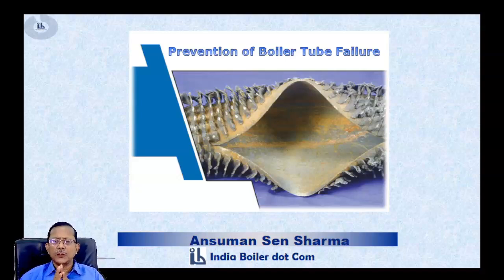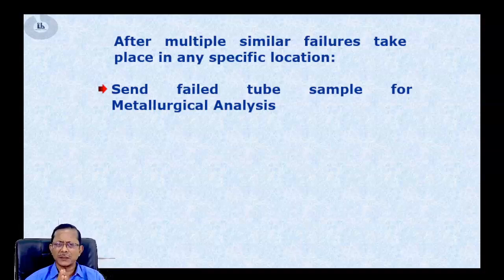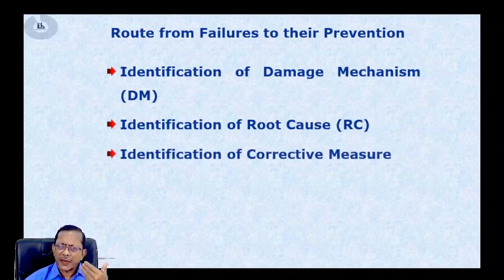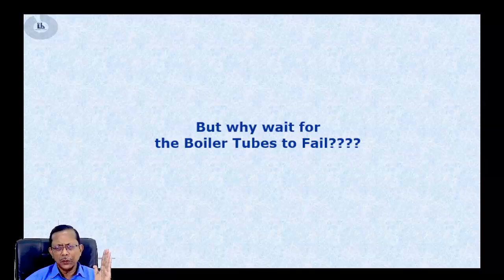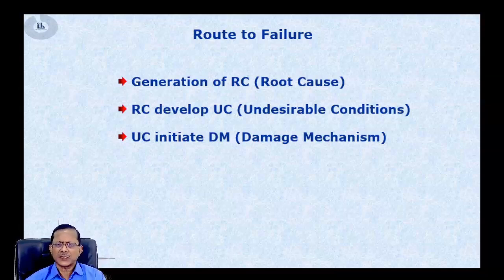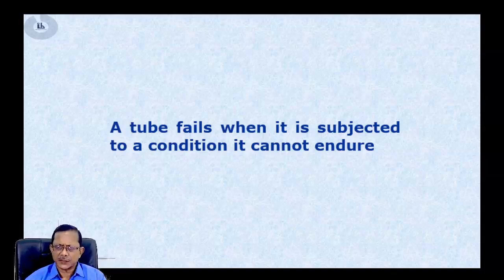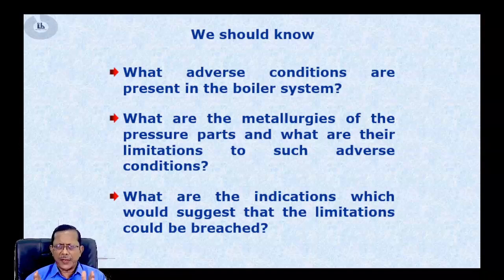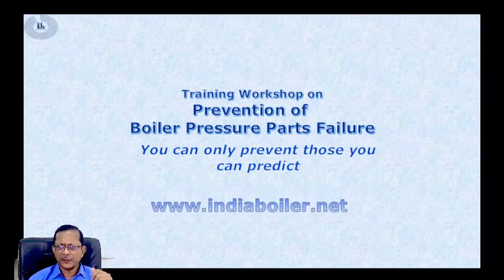Prevention of Boiler Tube Failure | Boiler Tube Failure Analysis| Reason of boiler tube leakage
About this video:
This video along with a series of future videos, aims to provide a thorough comprehension of boiler tube failures, covering aspects such as boiler tube metallurgy, limitations, diverse failure mechanisms, root causes, and strategies for prevention. The route from Root Cause to failure and what we need to know to prevent future tube failures